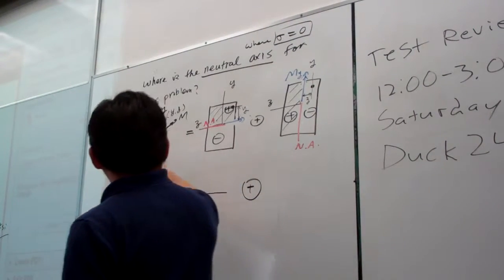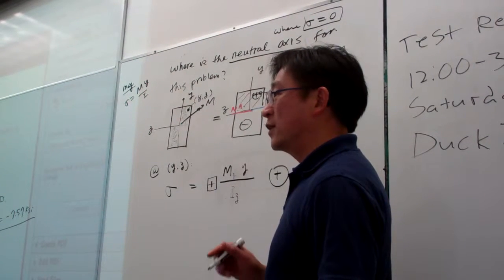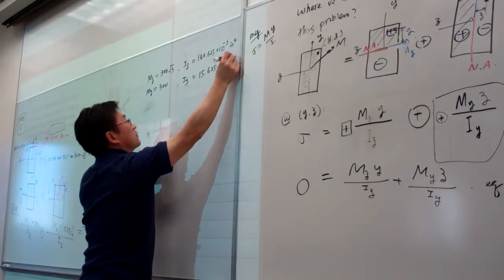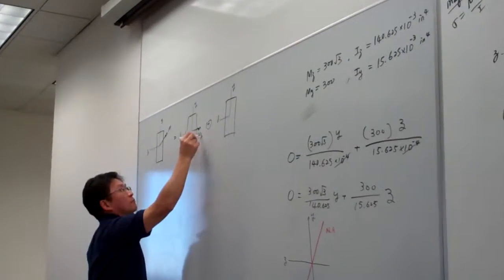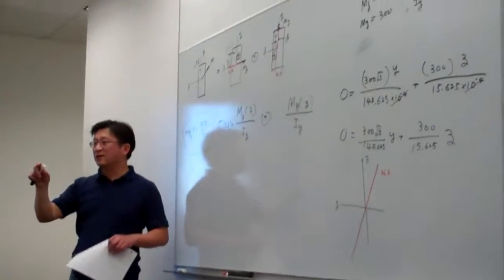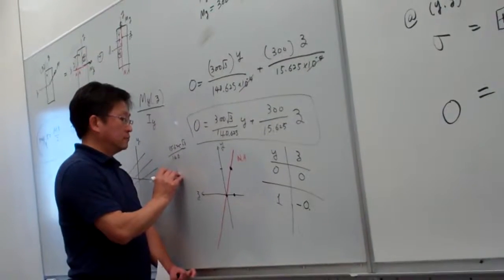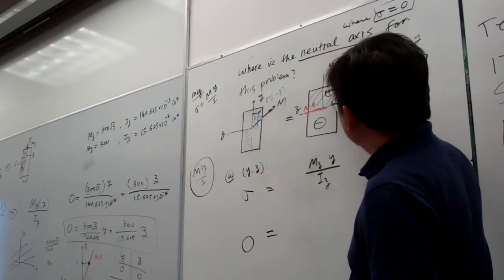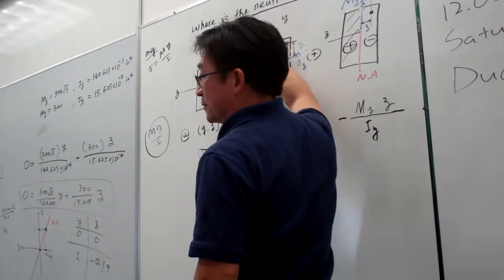Ch4 42 Unsymmetric bending cont'd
Determine the location of the neutral axis